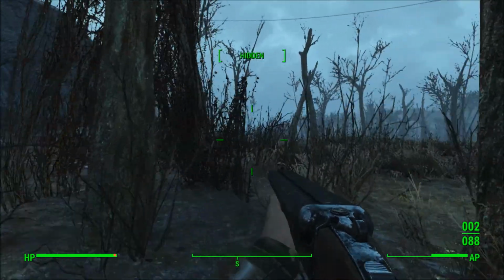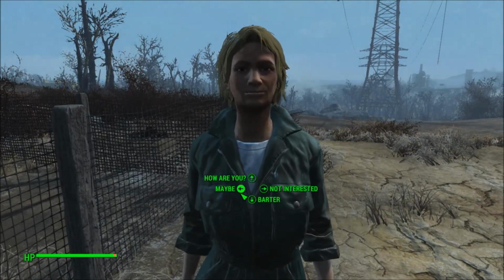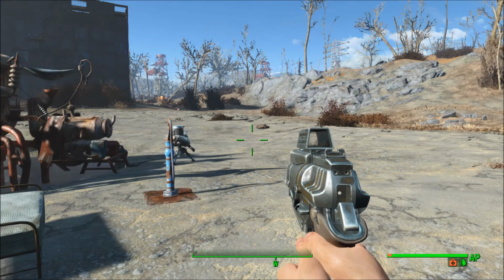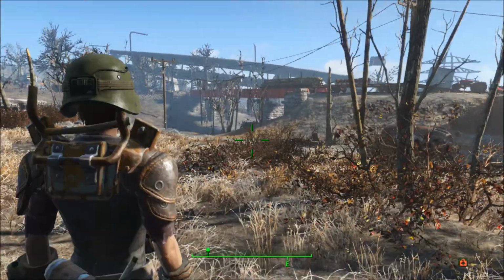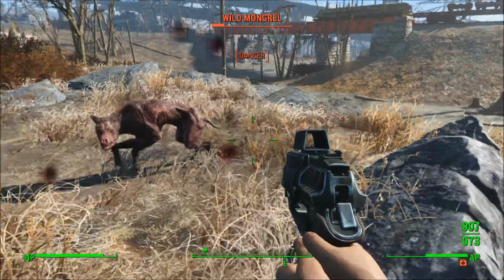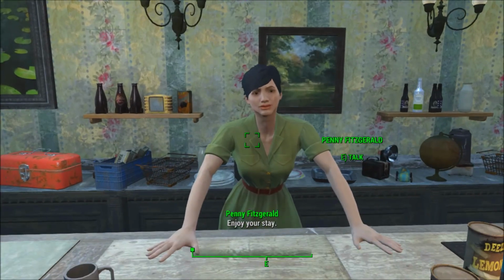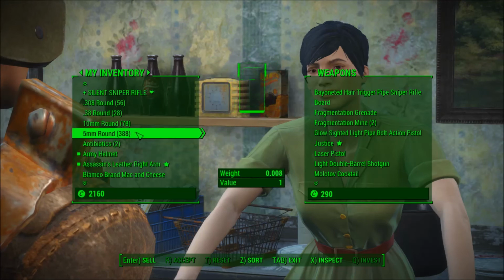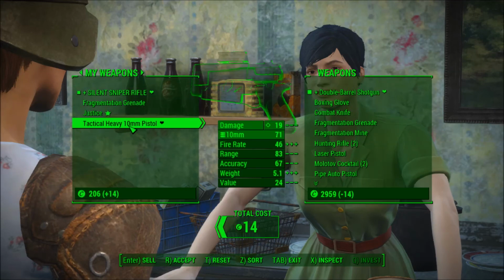Fallout 4 Survival Mode Rocks! Full Run Ep 5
The new survival mode has made Fallout 4 worth playing again!  It is a truly immersive and challenging experience. Fallout 4 new survival mode run with no mods or dlc.  Tips and tricks for getting started in bare bones survival mode.